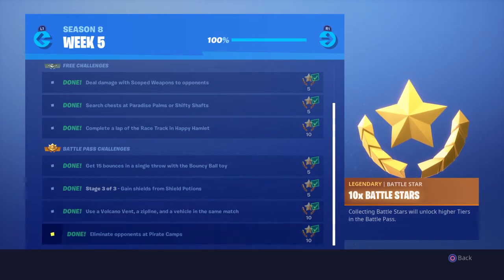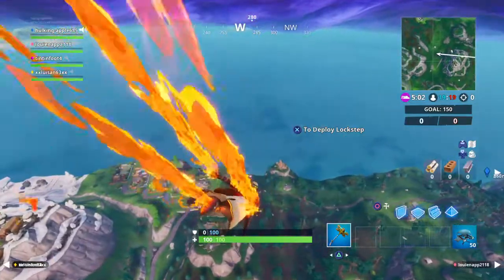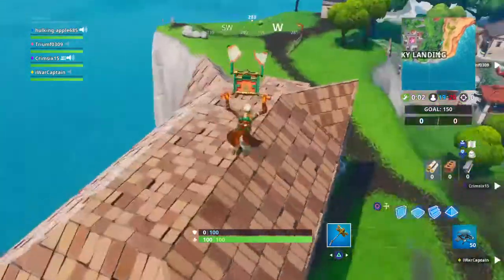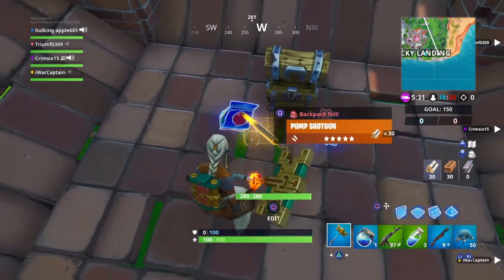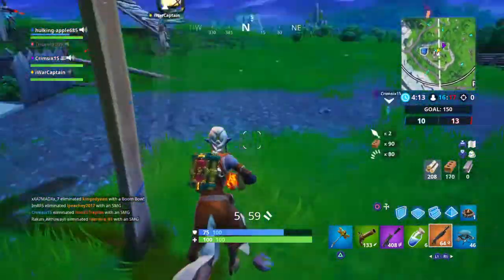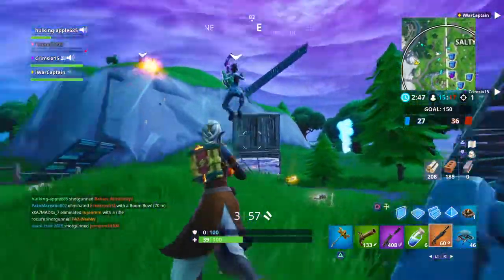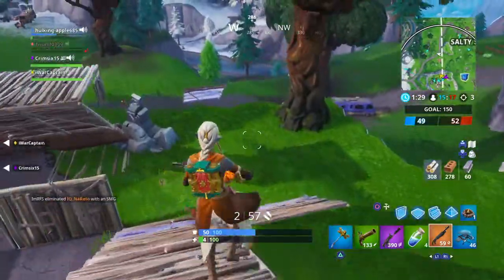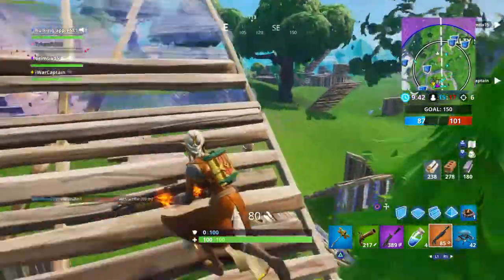Visit wooden rabbit a stone pig and a metal Llama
Rehan